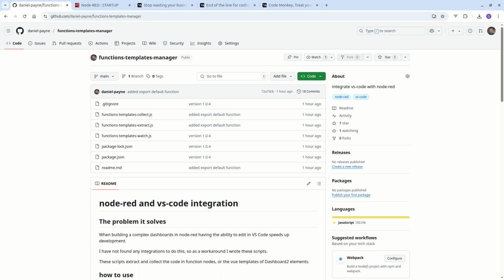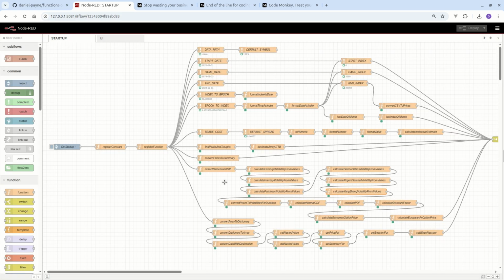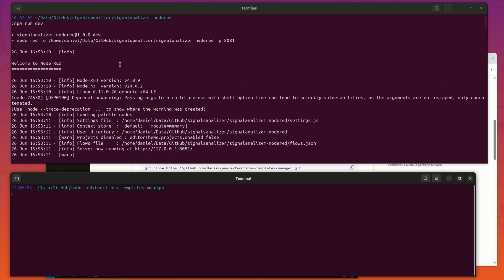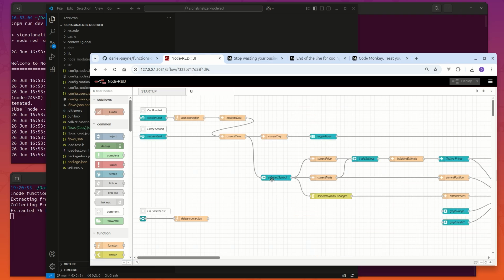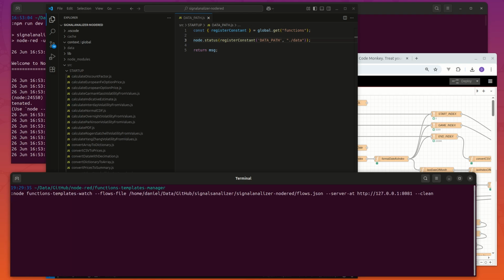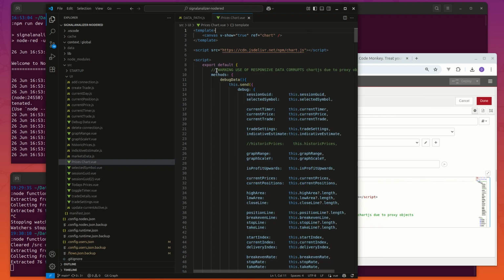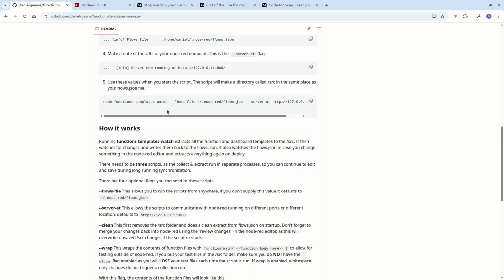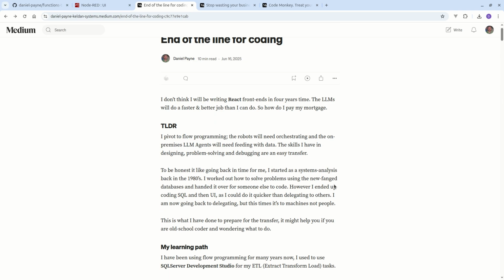Node-red and VS-code Integration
When building a complex dashboards in node-red having the ability to edit in VS Code speeds up development.

I have not found any integrations to do this, so as a workaround I wrote these scripts.

These scripts extract and collect the code in function nodes, or the vue templates of Dashboard2 elements.

Stop wasting your business’s time and money coding bespoke web-forms.